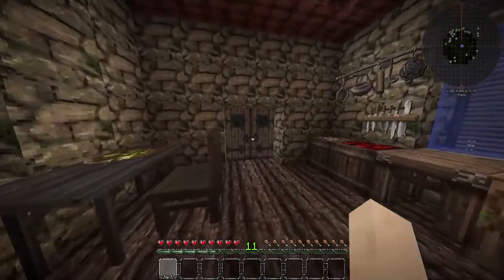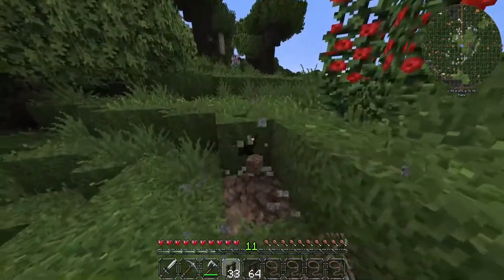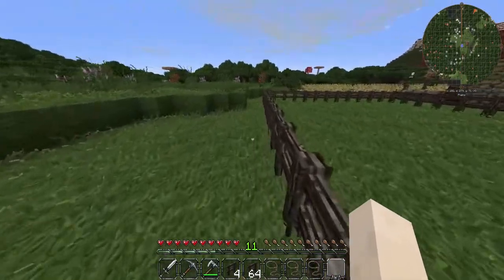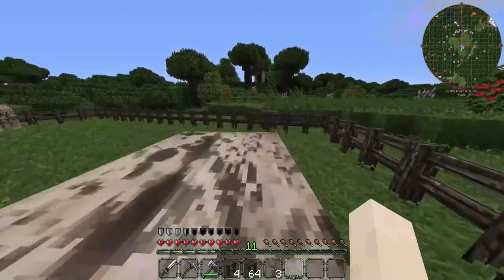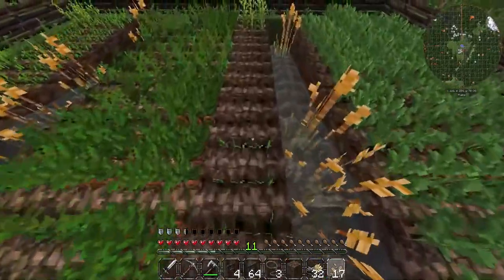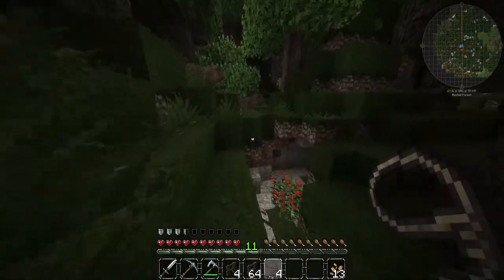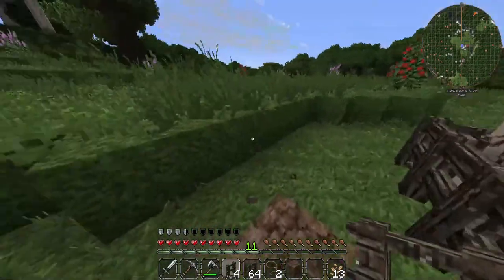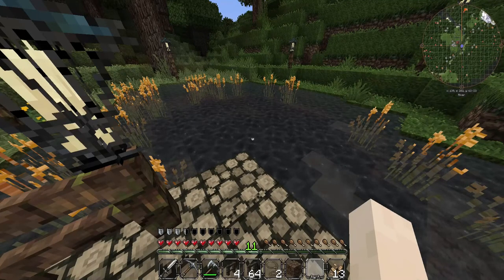Farm with me (Deep Soft Spoken Male Whisper) Minecraft Conquest Reforged ASMR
Hi friend :)
I'm so glad you decided to join me today. We are going to build a pen for our animals so grab a lead and lets find some cows.
Thanks for stopping by and I hope to see you again soon :)